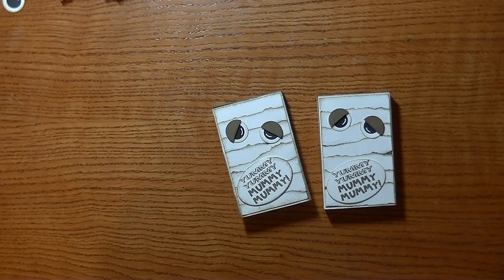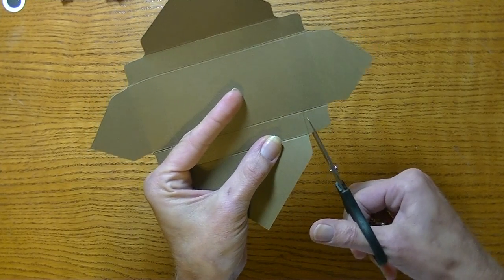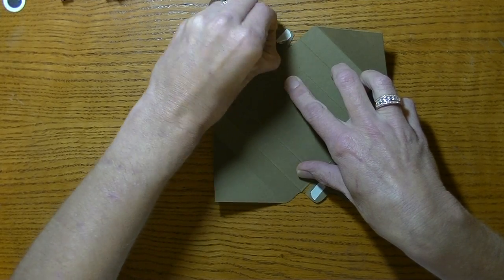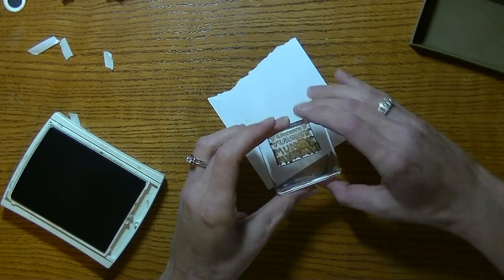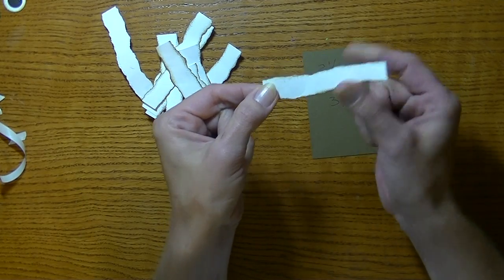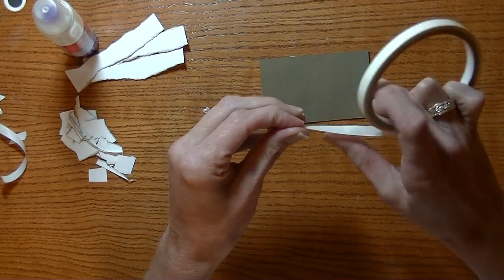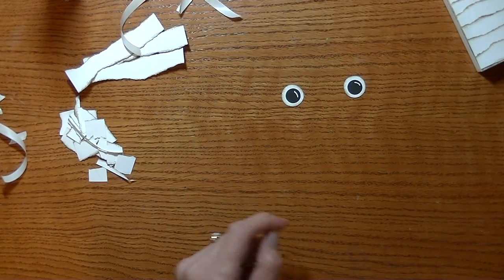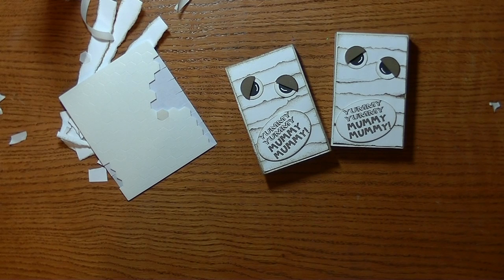MayMay Made It DT Halloween Treat Box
Hi everyone,
Sharing a fun treat box made with envelope punch board.

Maymay Made It and So Did I Facebook Group

Maymay Made It Design Team:
Tracey Phillips